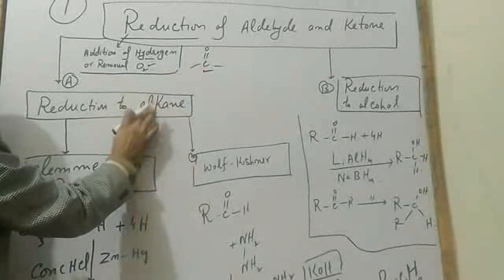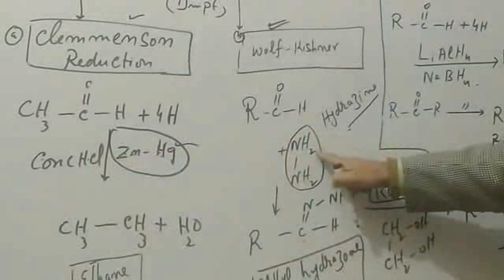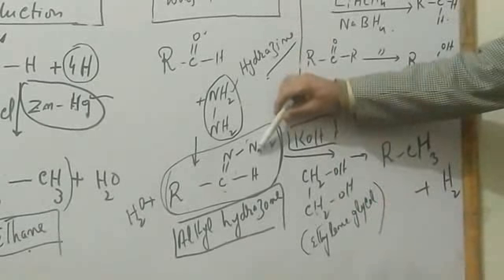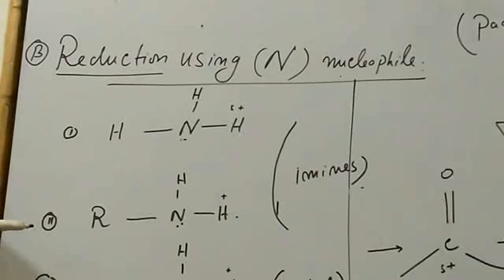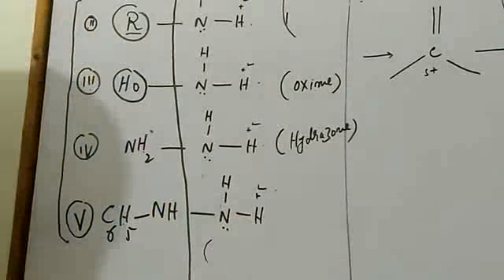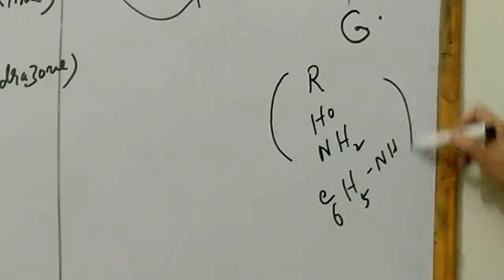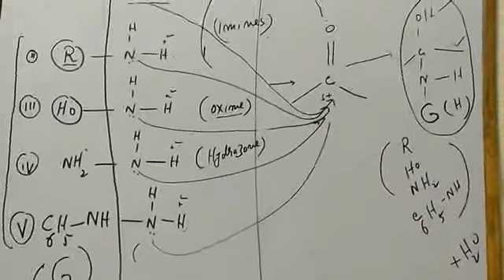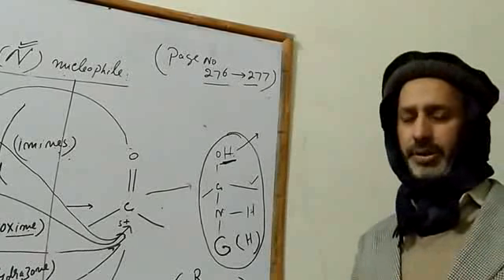rEDUCTION REACTIONS OF CARBONYL COMPOUNS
By Dr M .Yousaf Swati ICP